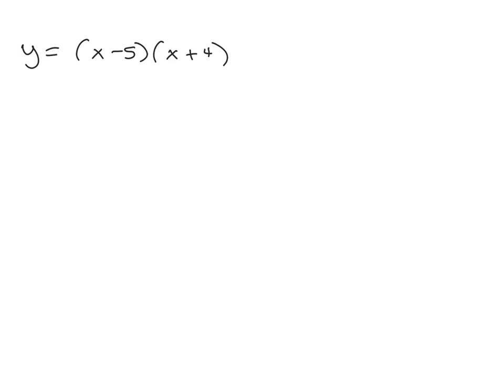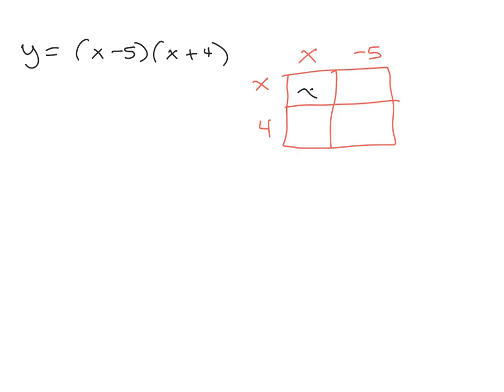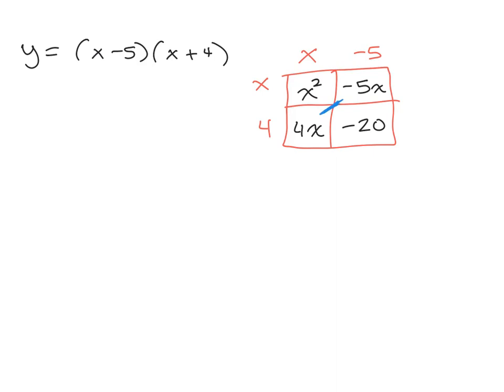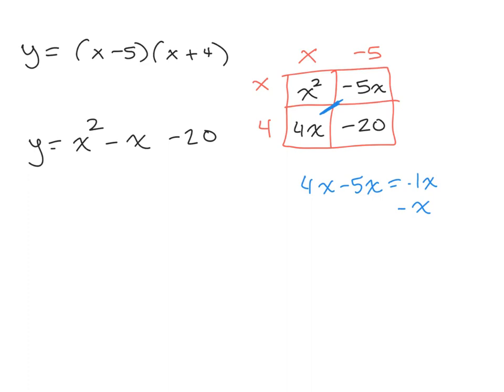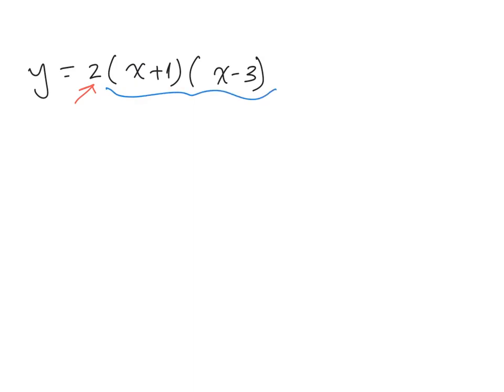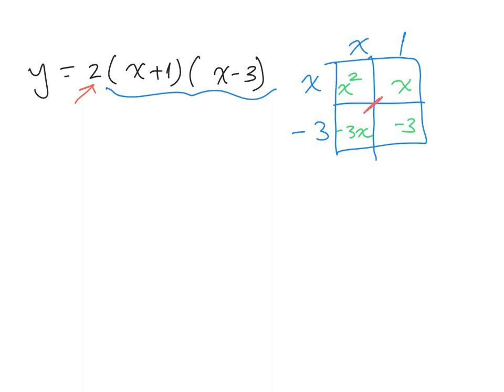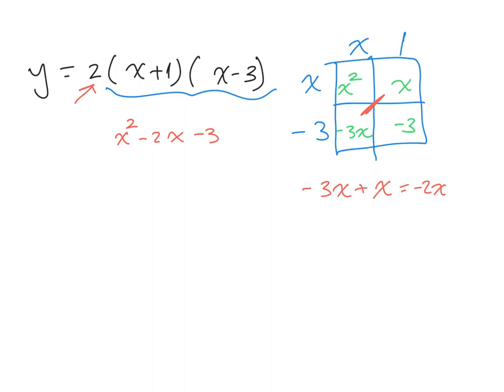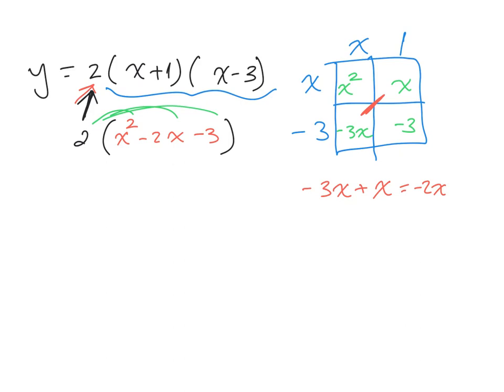Parabola Intercept Form to Standard Form